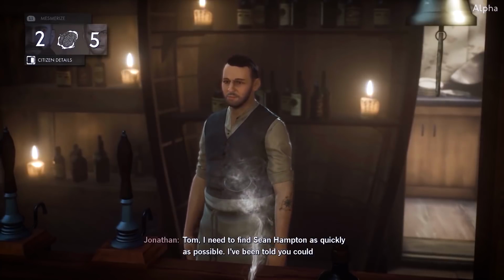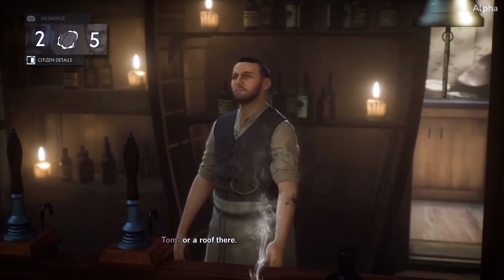What is Vampyr?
What is Vampyr? | JV2017gameplay